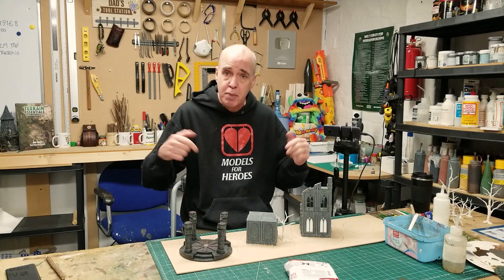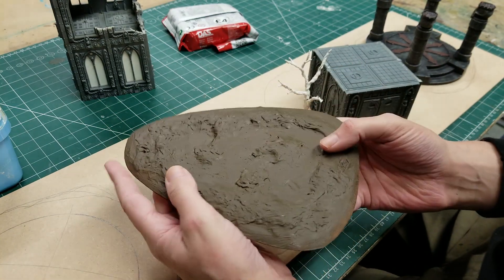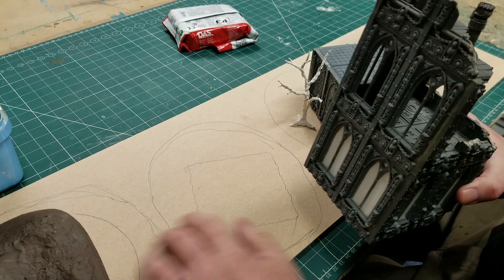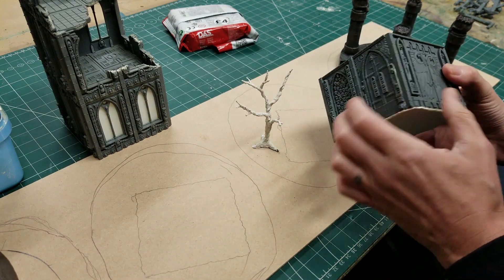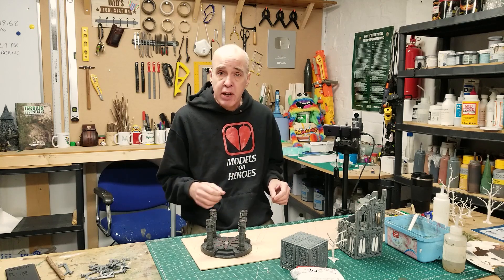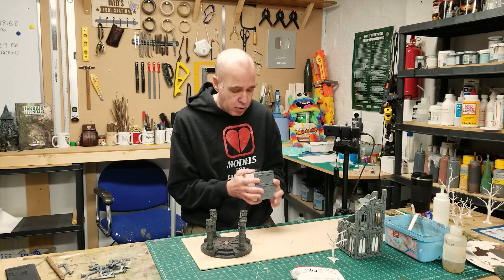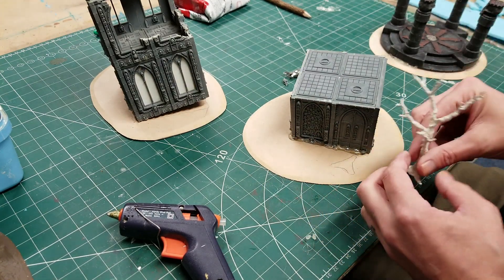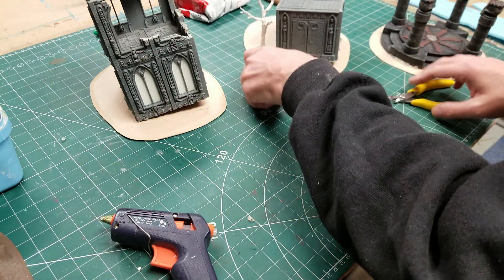The Leaning Tower of Papa Nurgle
Having a go at putting together some plague swamp ruins for my death world set. Enjoying the vids, here's how you can help me make more .

1.
2. Send a quick tip
3. Surprise me from my wishlist

Music from the free youtube library. Logo by Tanya